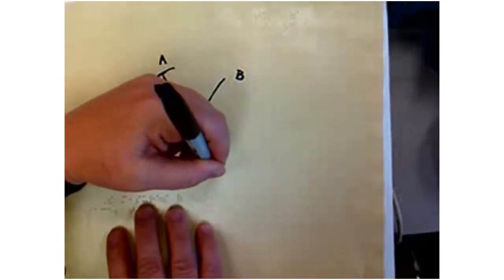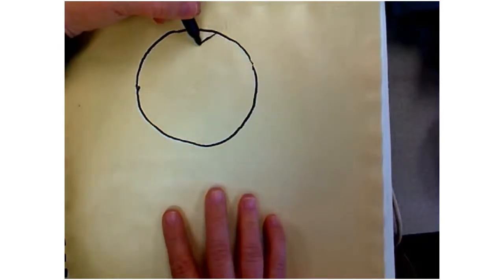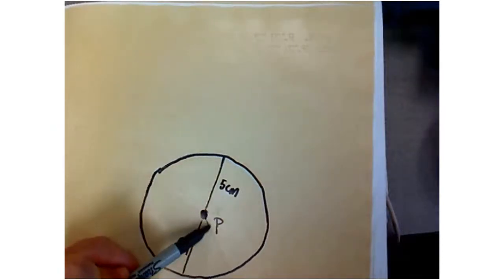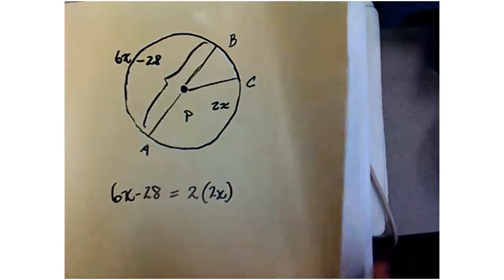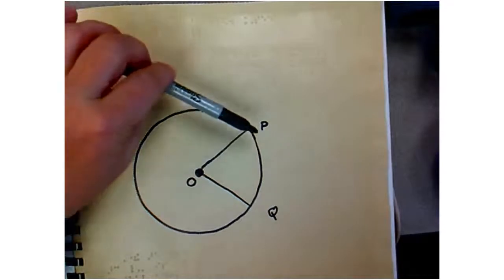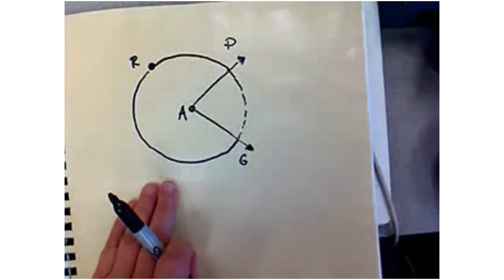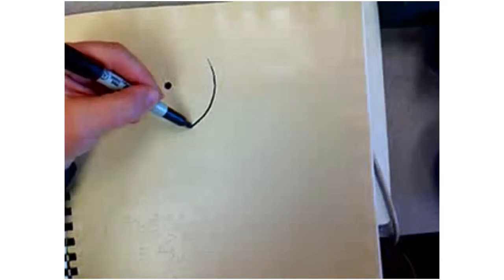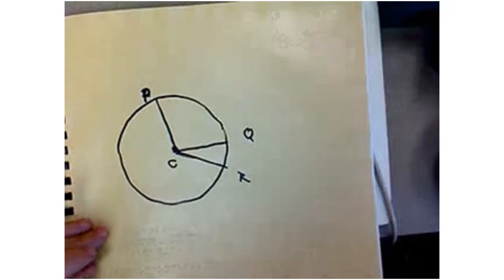JJ Isaacson Geometry Chapter 11 Lesson 1 and 2